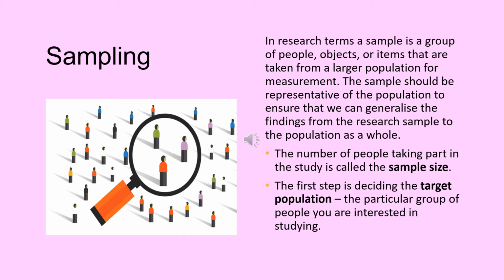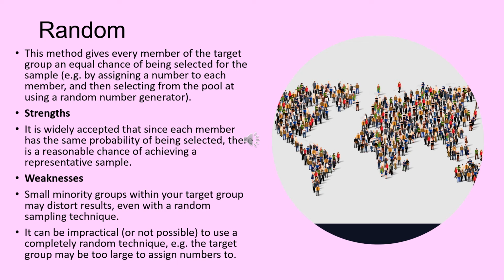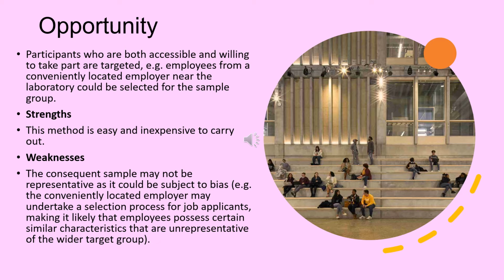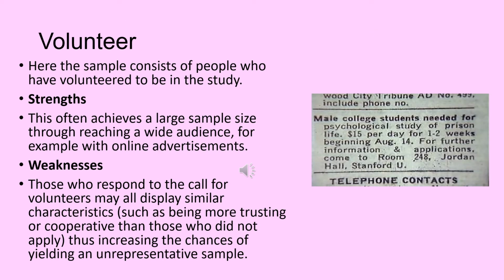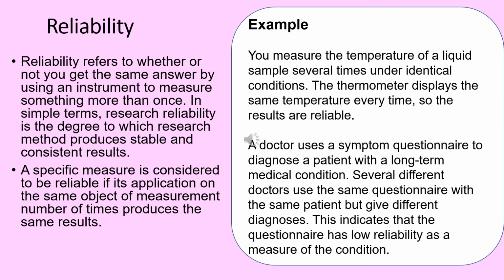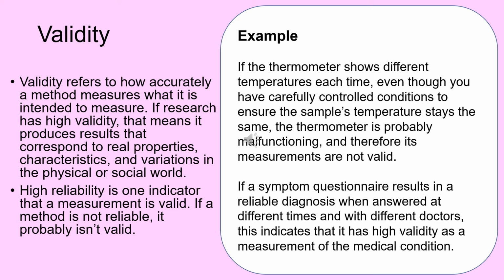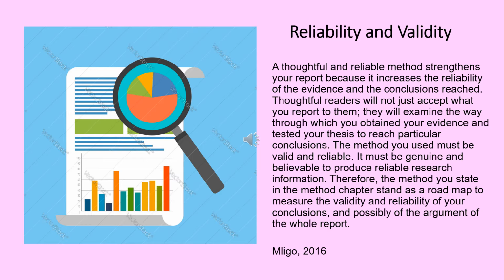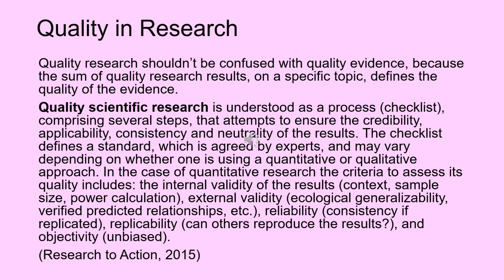Research Methods: Sampling, Reliability, Validity and Ethics. Video 3